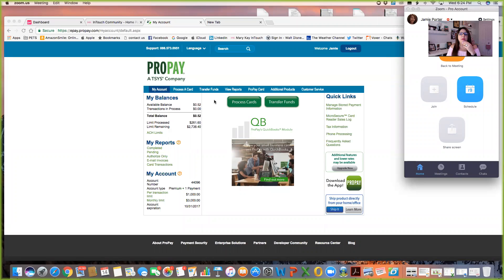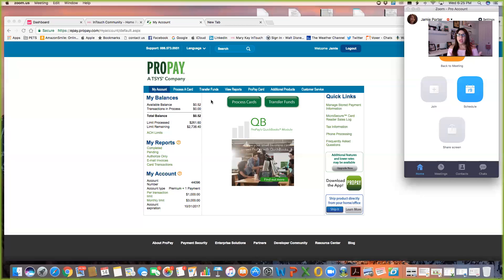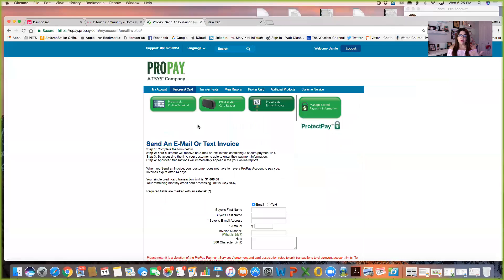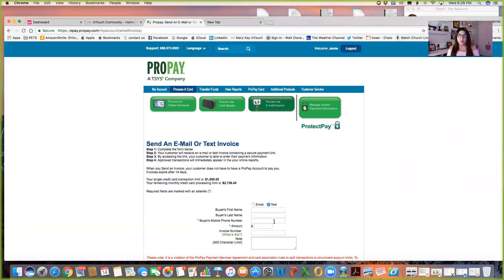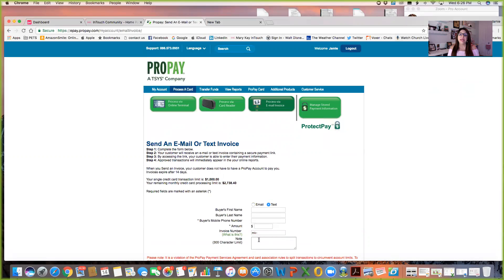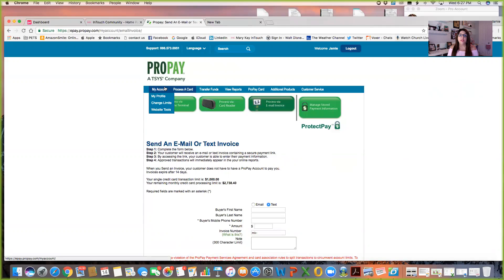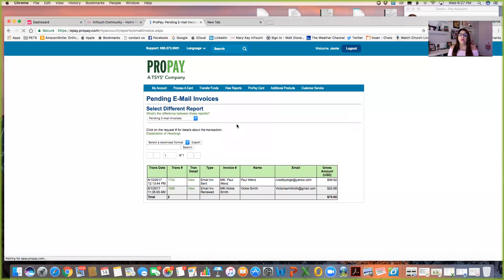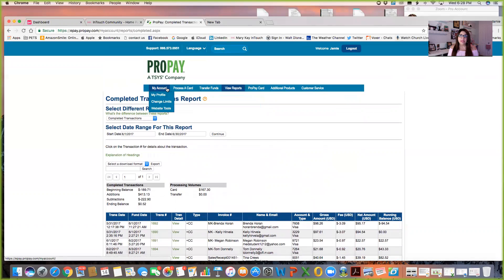How to Send Payment Link Via Propay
This is a quick video to show you how to share a secure payment link to your customers via Text or Email securely thru Propay.